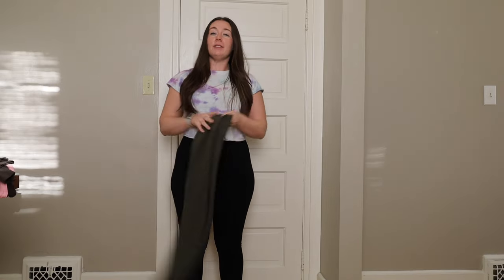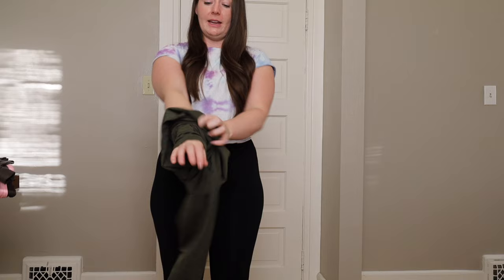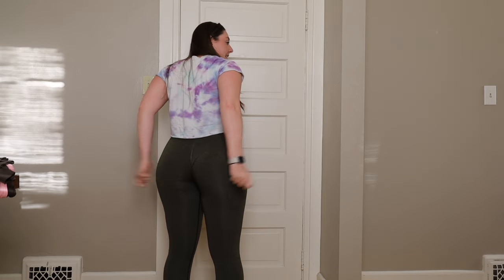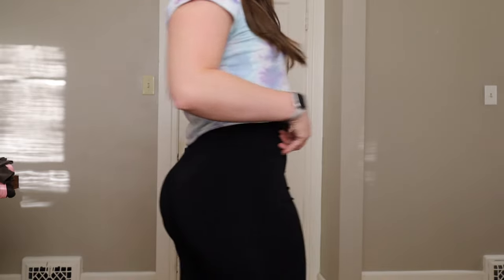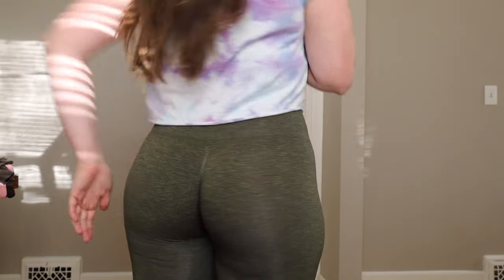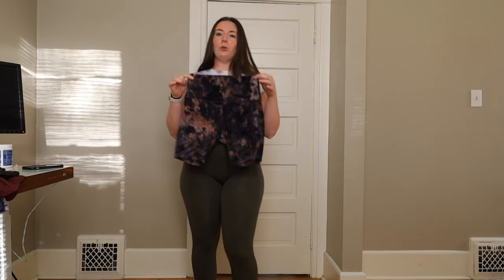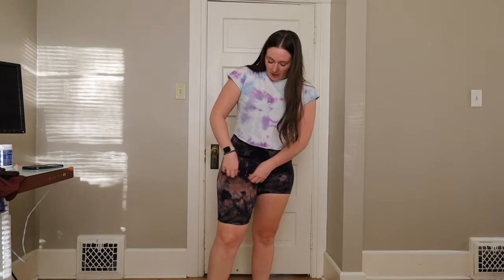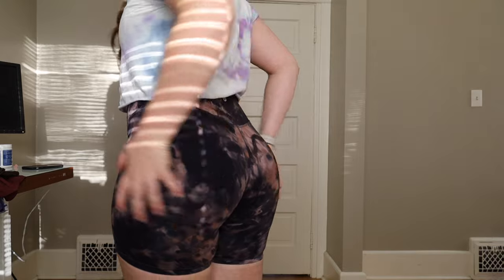HOW TO MAKE YOUR 🍑 LOOK GOOD IN LEGGINGS!!!! PT. 2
I'M BACKK!!! Literally could not be happier to be here.
Don't you worry, my obsession with athleisure never stopped and because of that I have been itching to get back on here and talk to y'all about it. In this video I give tips and trick on the best ways to wear your leggings.